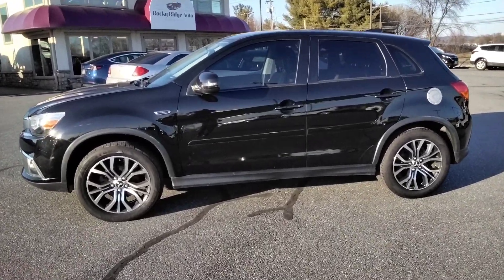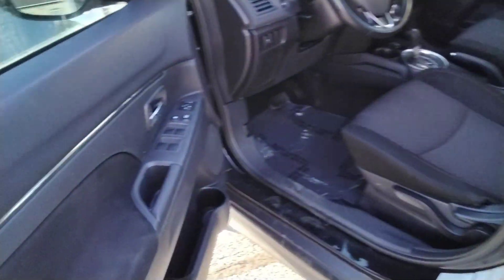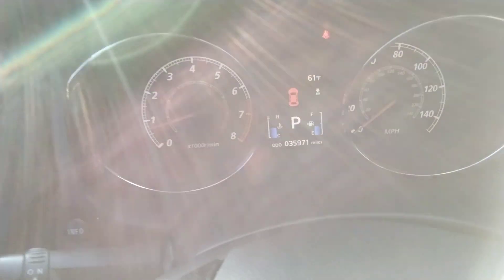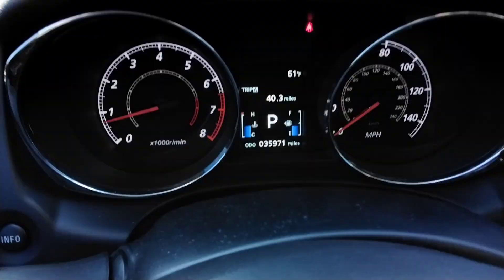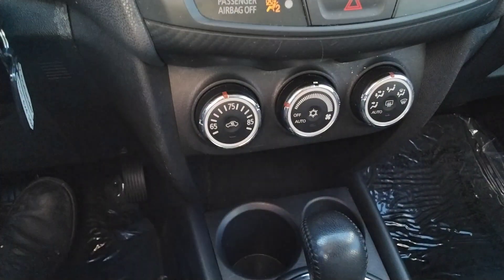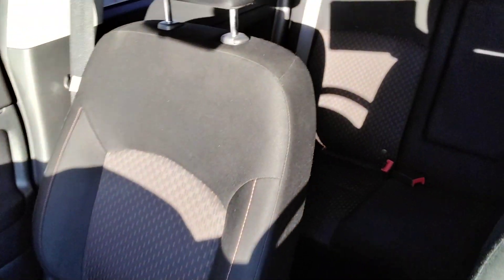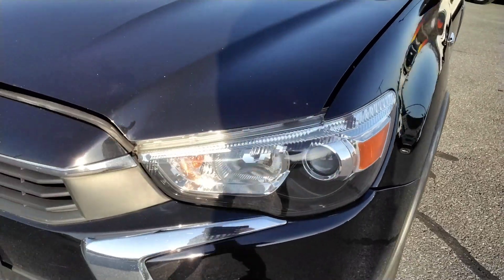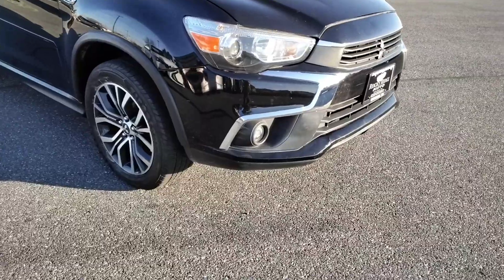2017 Mitsubishi Outlander Sport 4x4 st# 13933 rocky ridge auto